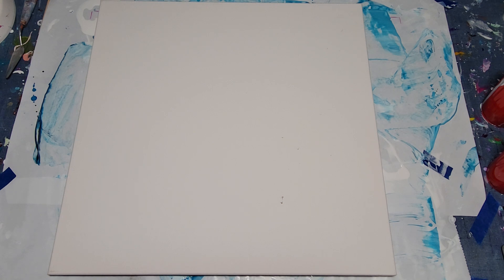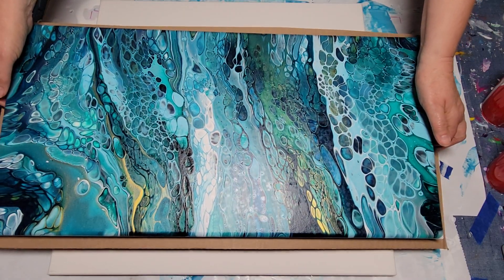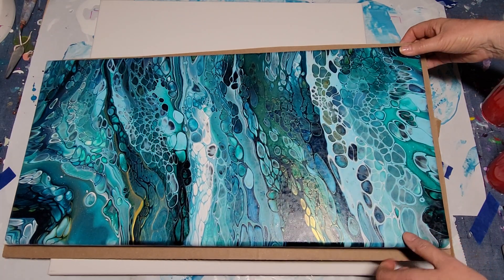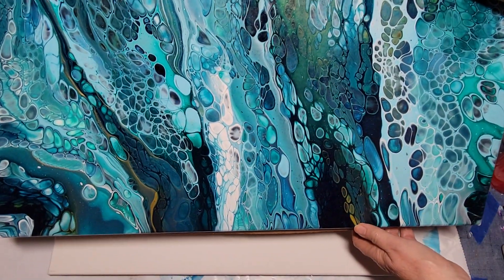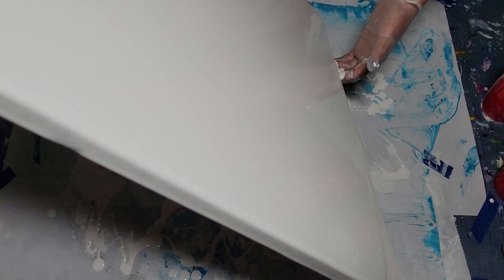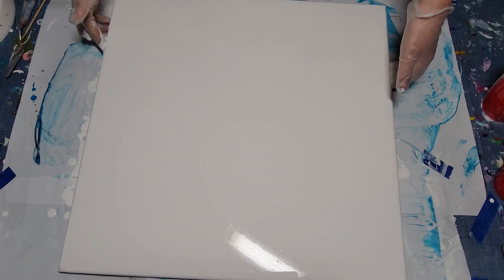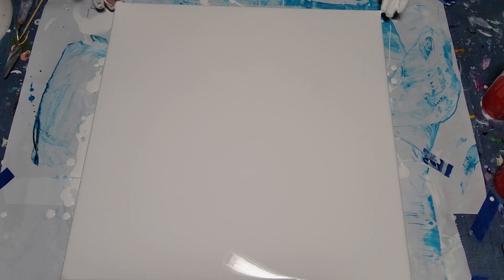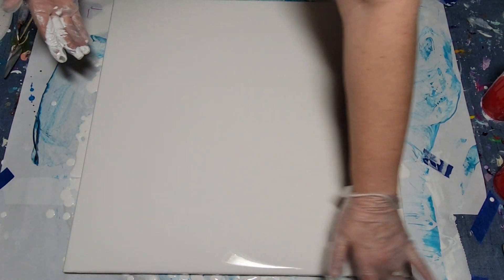(240) ACRYLIC POURING - DUTCH Pour Variation with those LOVELY BLUES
I'm really on a roll with Dutch Pours.  My style has changed considerably in the last few months and I'm enjoying a good amount of success with them.  Much has to do with my new little hairdryer, I think! Today's colors and recipe used are listed below.  I haven't had time to add anything lately! (Update: I added 20 pieces on Friday, Oct 15!)

Visit here to see more of my art (new art added recently and many on sale):

Today's recipe was 5 parts Floetrol, 3 parts paint and 2 parts water.  Colors used: Soho Manganese Blue, Artist's Loft White, Creative Inspirations Payne's Grey and Arteza Silver. The base coat was made with Creative Inspirations Titanium White, which is considerably thicker than Artist's Loft so requires more water to thin.